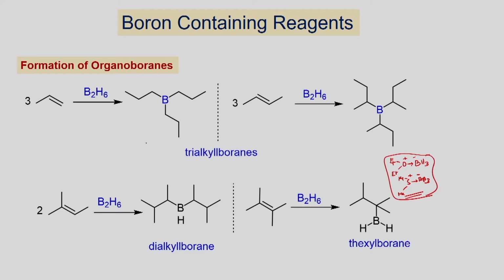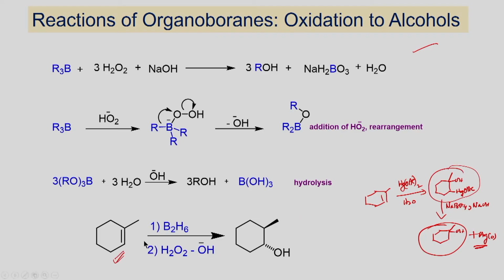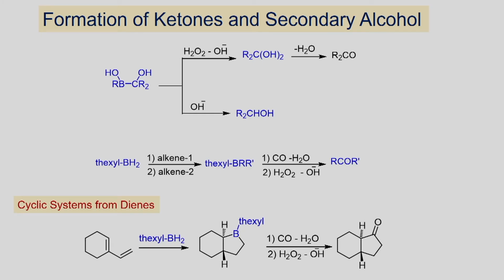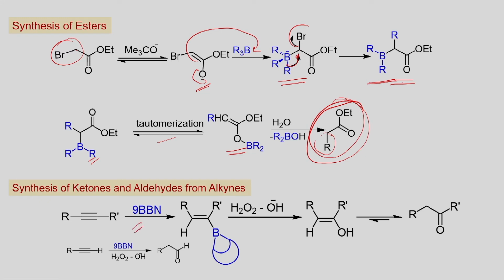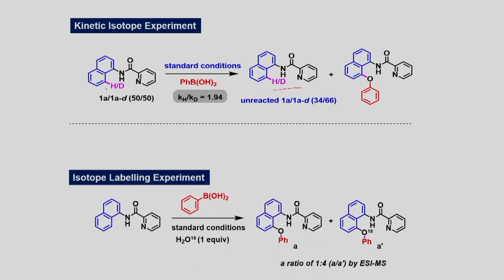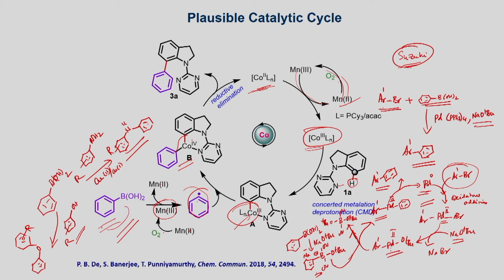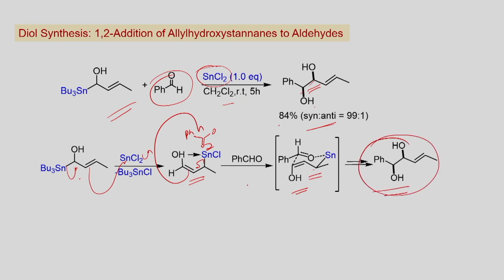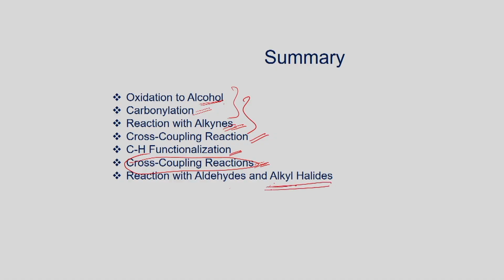Preparation and reactions of organoborane and organotin reagents